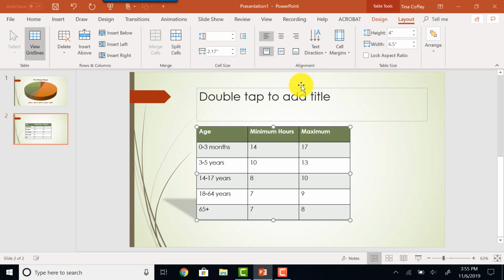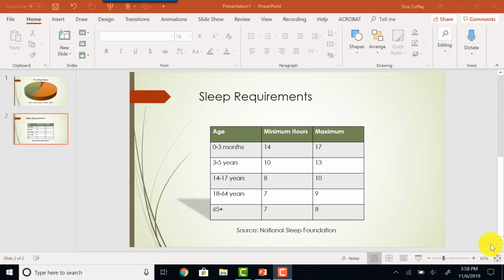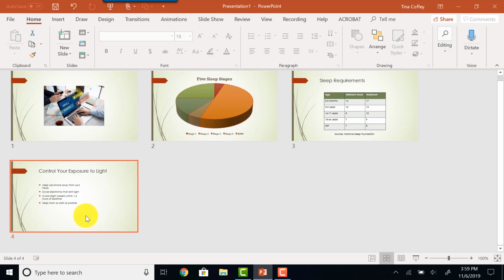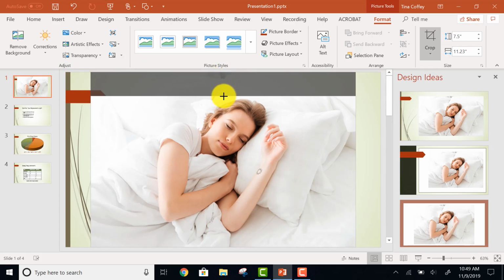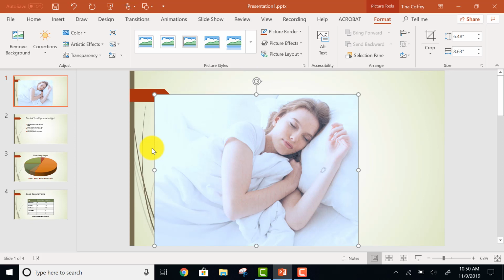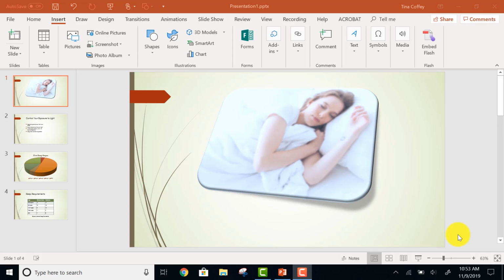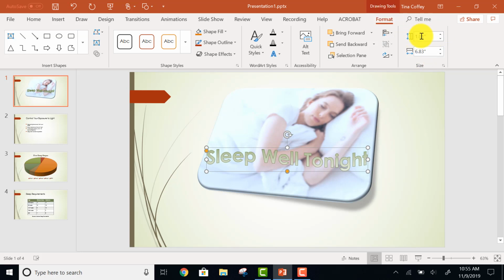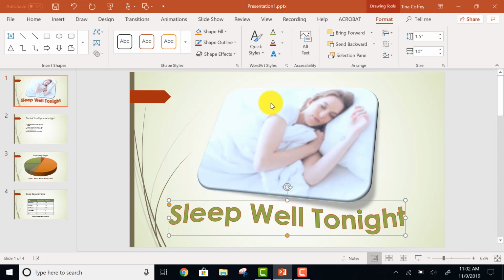PowerPoint Module 3 (Part 2)